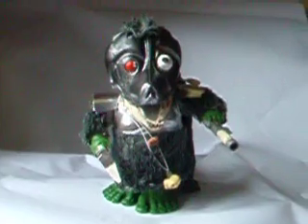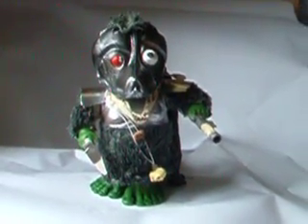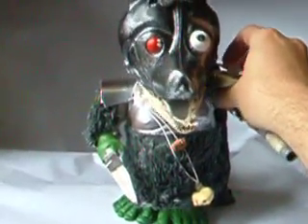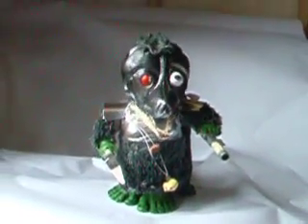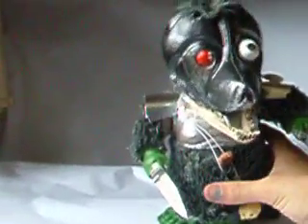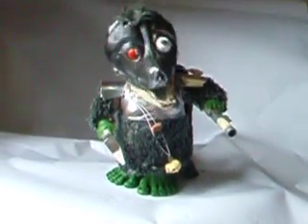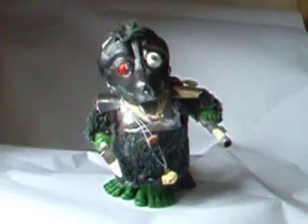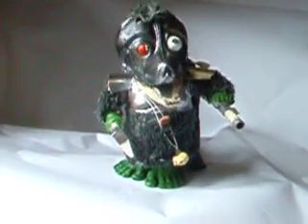Creepy dead animal toy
A moving screaming toy that i have made to sell years ago